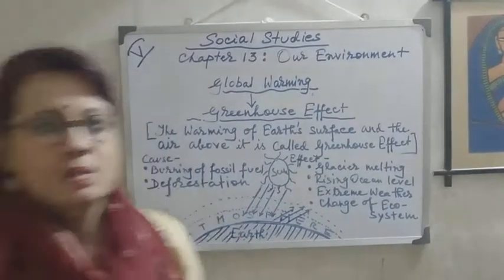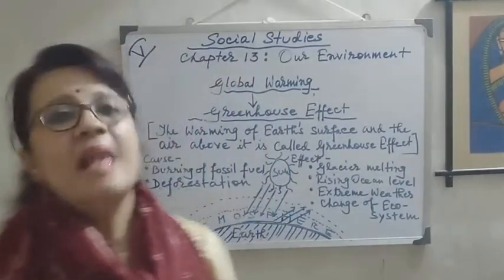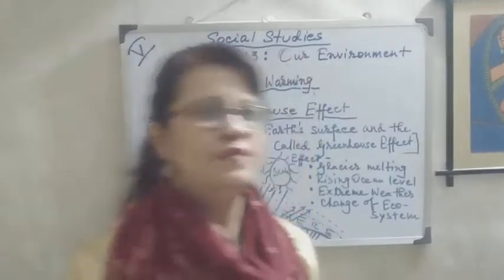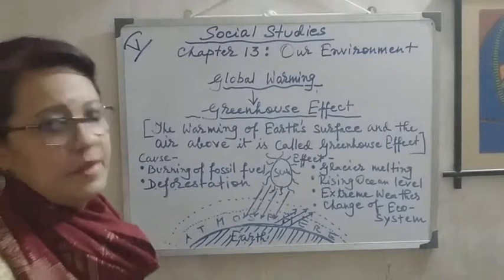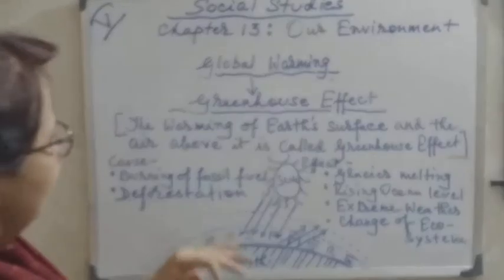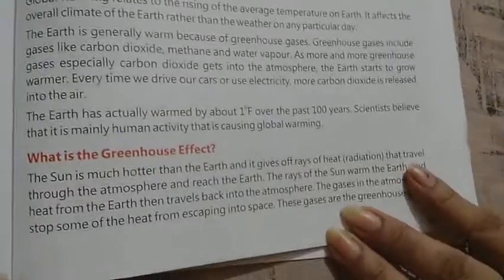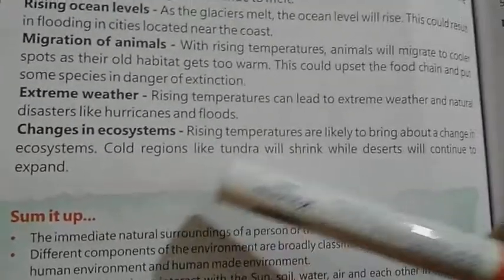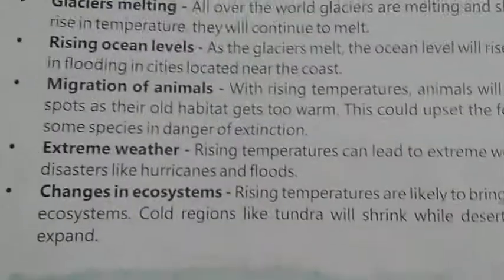Social Studies- Our environment (part 4)